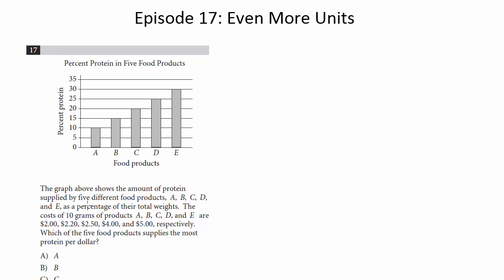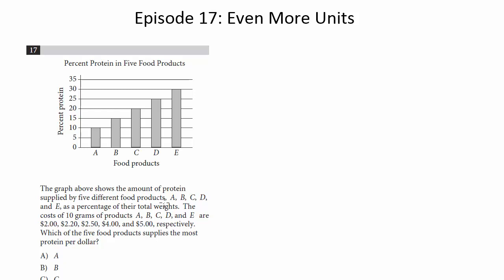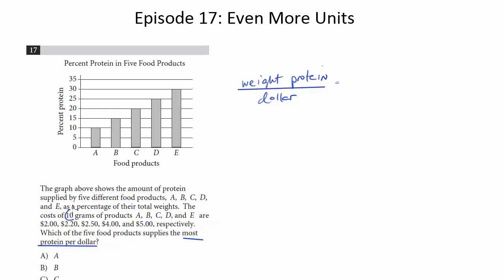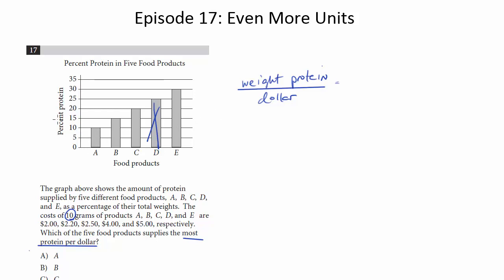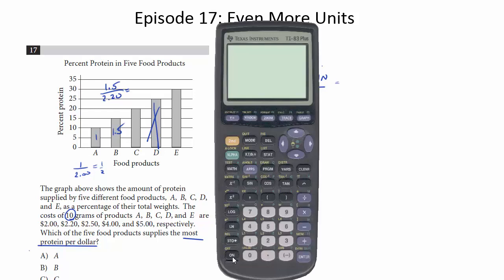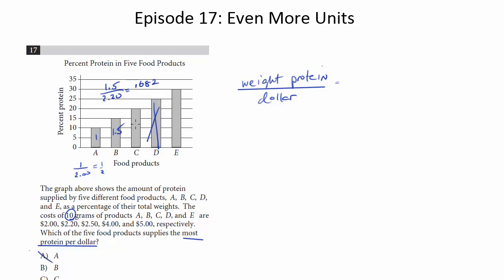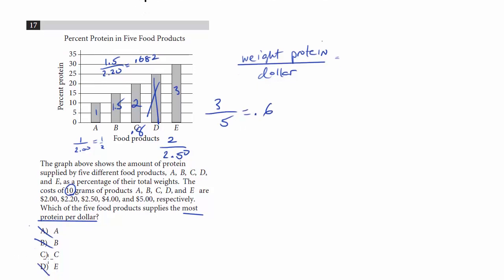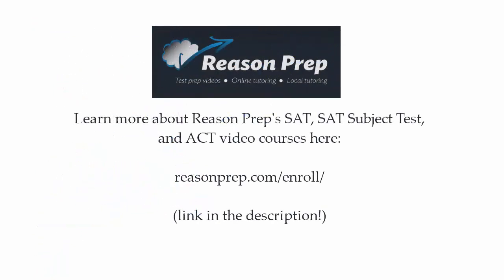Episode 17: Even More Units, New PSAT Math (Calculator)